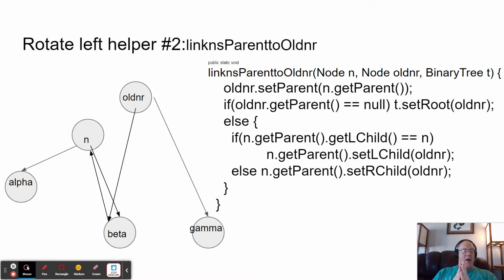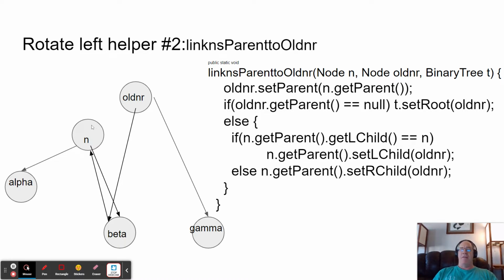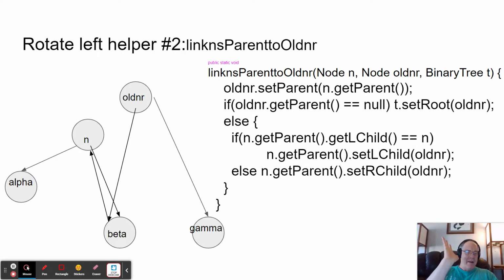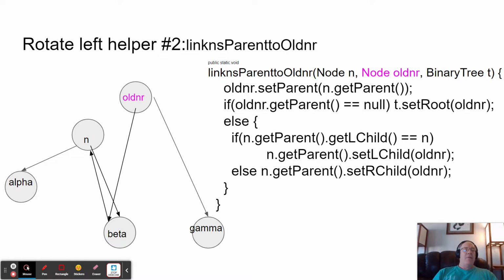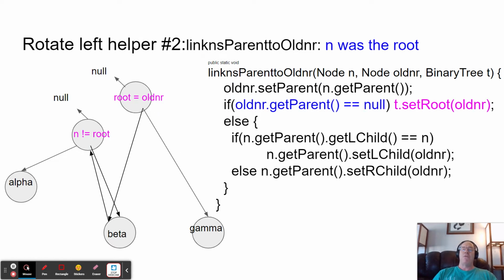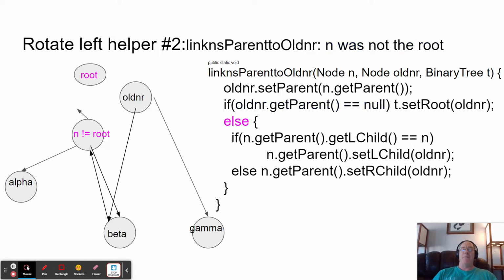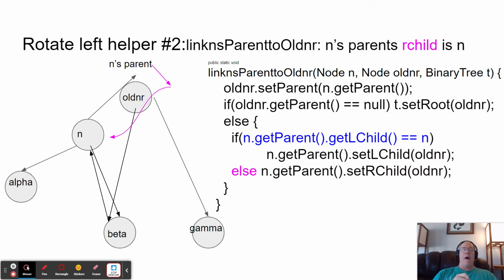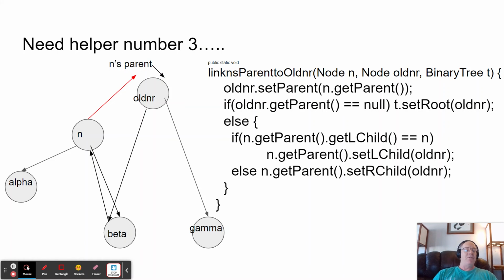Rotate left help 2: linknsParenttoOldnr (Java)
The second of three helper methods that support rotation in binary trees (in Java)